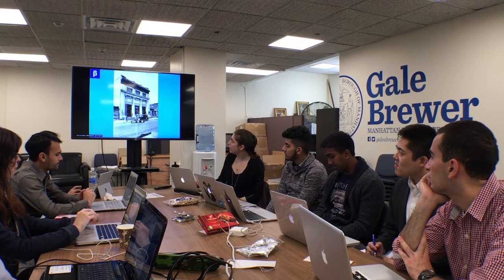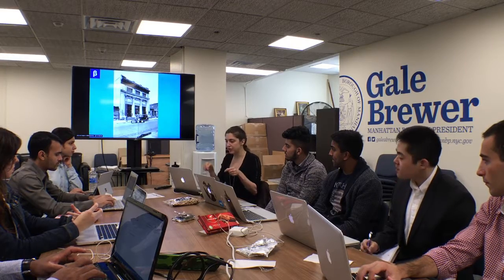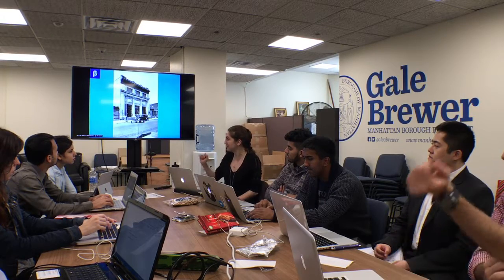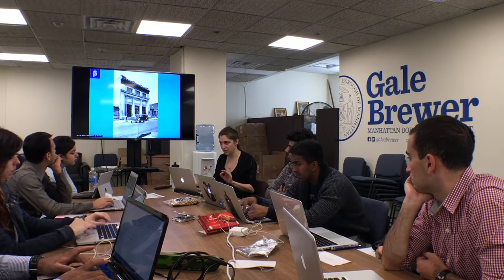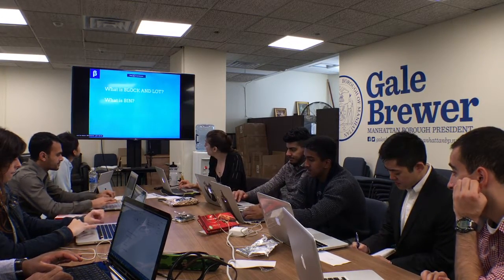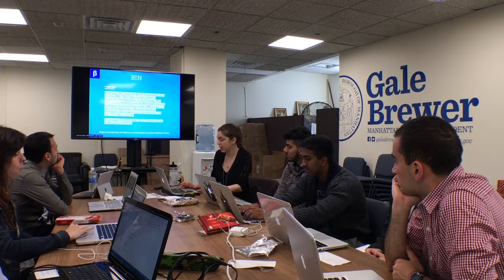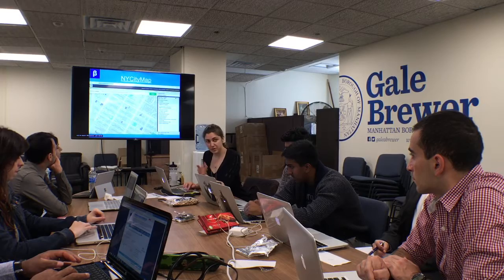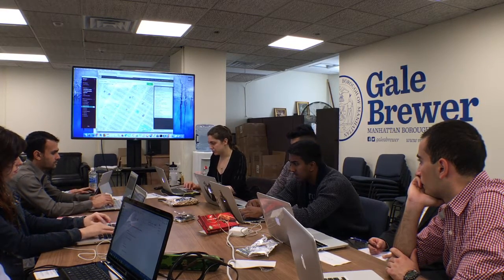Week 03 - Property Research via NYC Open Data Portals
This week, we look at NYC.gov tools that give you insight into properties, tax lots, violations, and other building information.